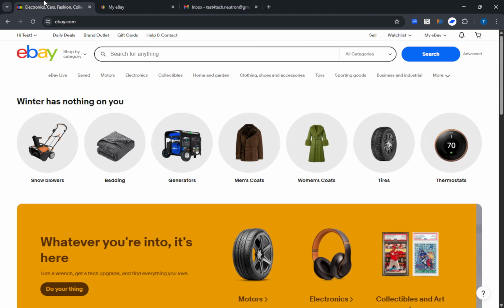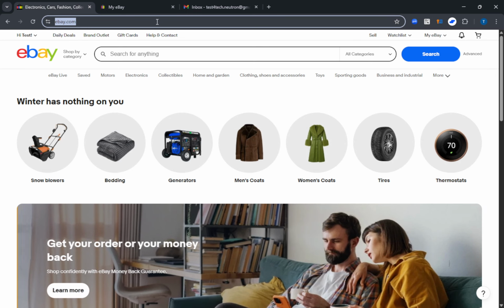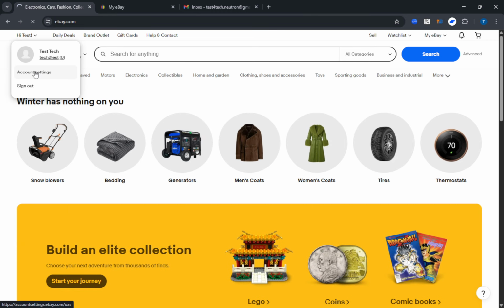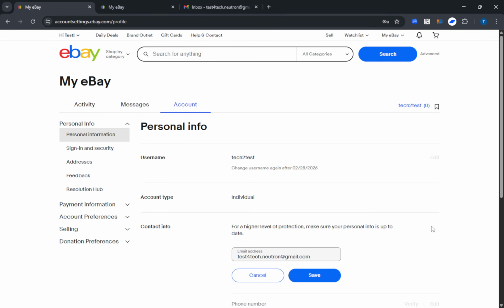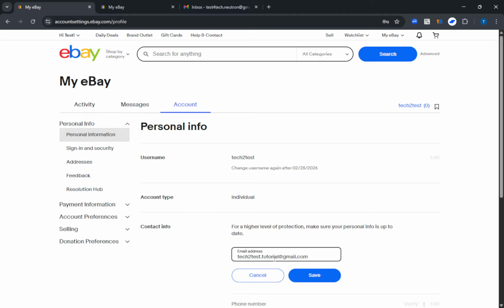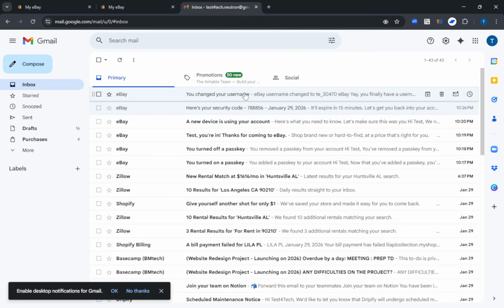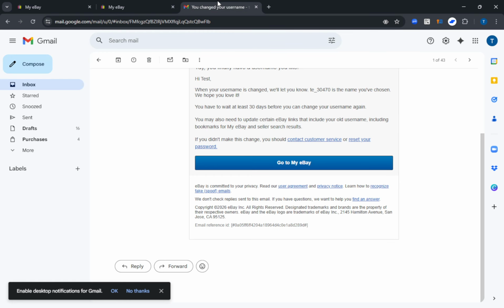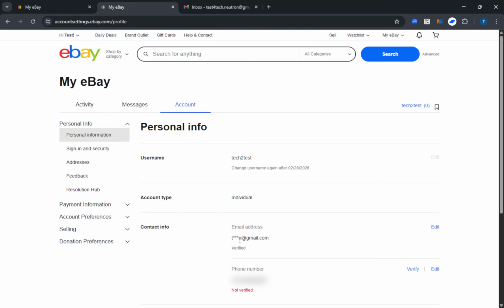How to Change Email on eBay [2026 Full Guide]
How to Change Email on eBay

In this video, we show you exactly how to change your email on eBay to ensure your account communications remain current and secure.

By updating these administrative parameters, we improve account organization and ensure that all sensitive data is directed to the correct destination.

Technical Specs:
Software: eBay; Feature: Account Settings